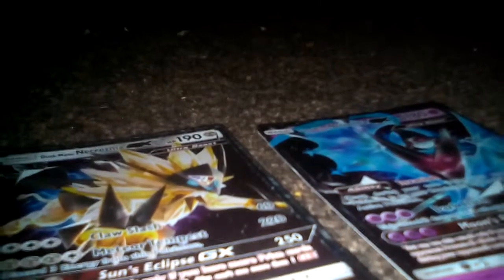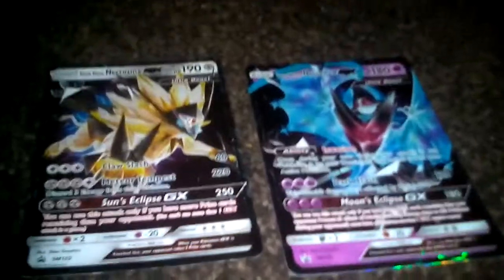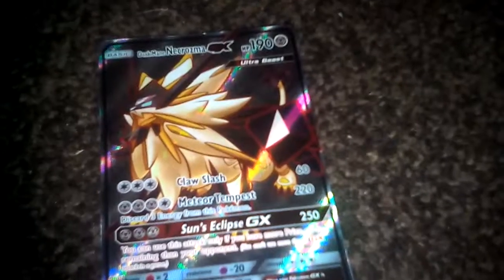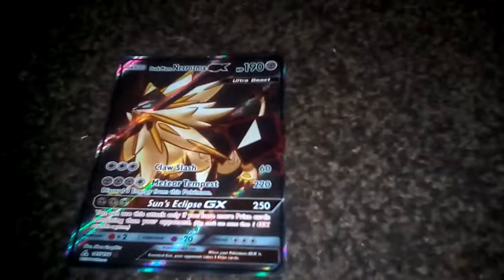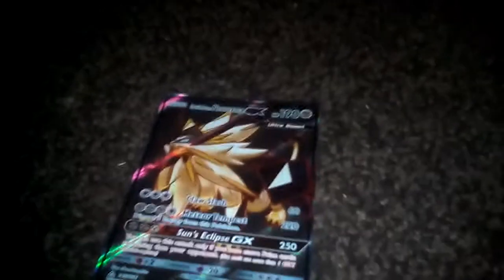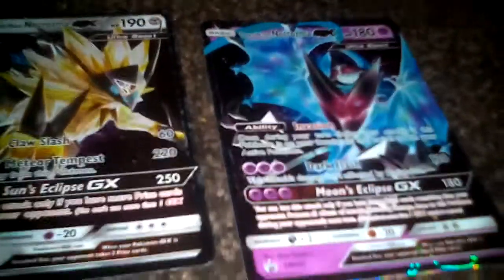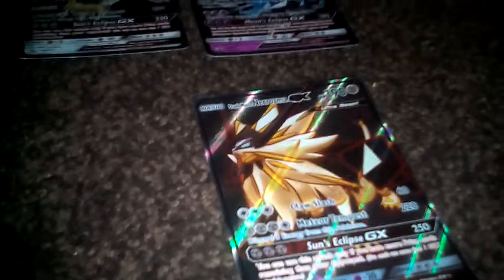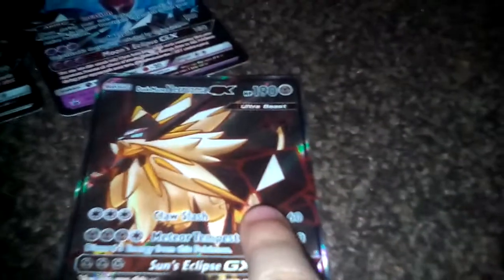I PULLED THIS CARD YESTERDAY (I MIGHT BE THE FIRST TO HAVE IT)